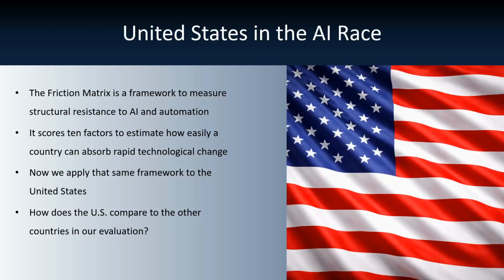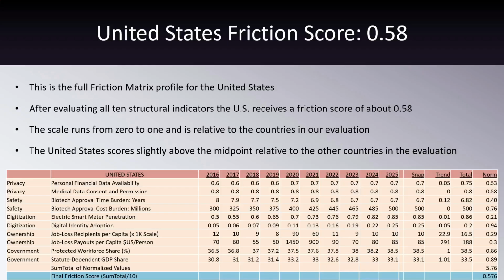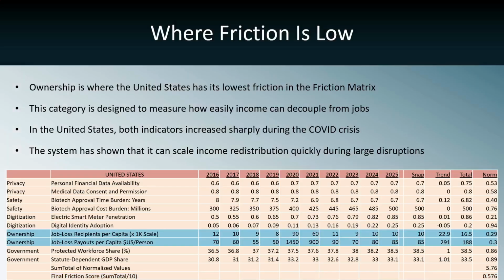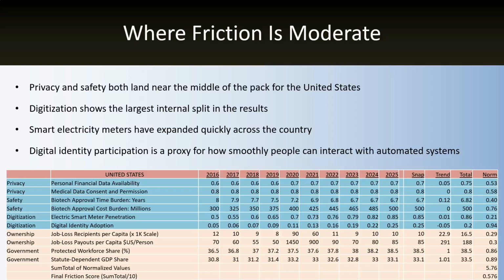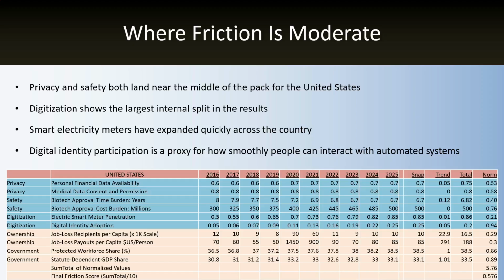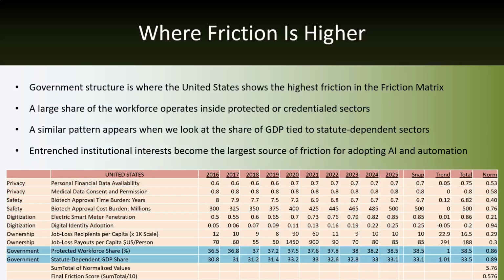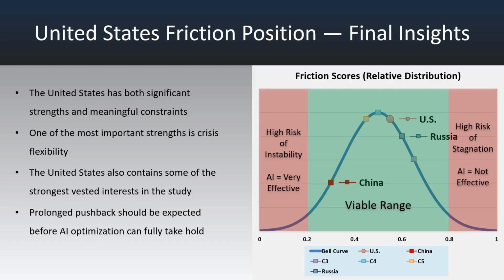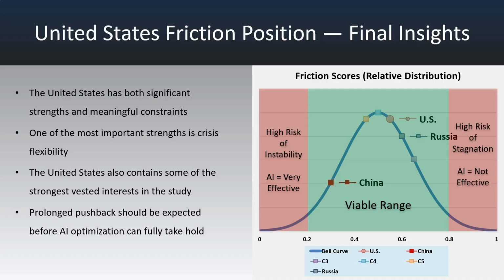The AI Race Between Countries Part 13: United States AI Readiness Score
In Part 13 of The AI Race Between Countries, we apply the Friction Matrix to evaluate the United States.

The Friction Matrix examines ten leading indicators across five structural categories to estimate how easily countries can deploy AI and automation at scale. Each country produces a unique profile that reveals where technological optimization may move quickly and where structural resistance may emerge.

So where does the United States stand?

In this episode we look at where the U.S. appears structurally well positioned to adopt AI and automation — and where powerful institutional forces may slow or resist those changes.

How does the United States compare to other countries like China or Russia in the race to deploy AI?

This series analyzes countries through the lens of information systems, where AI and automation are treated as information-driven technologies shaping how economies evolve.